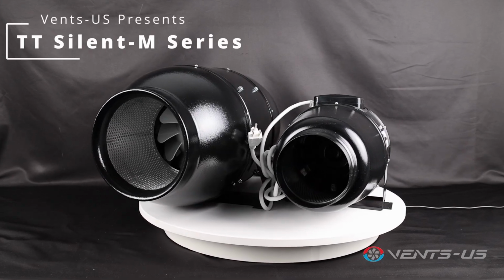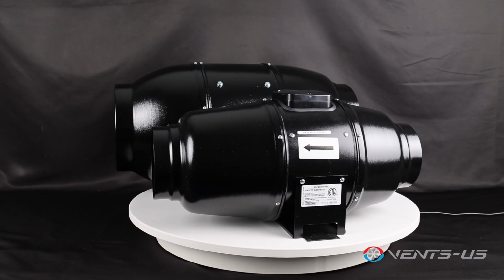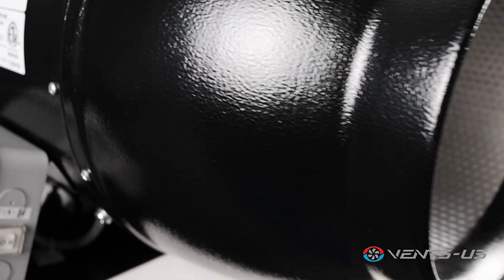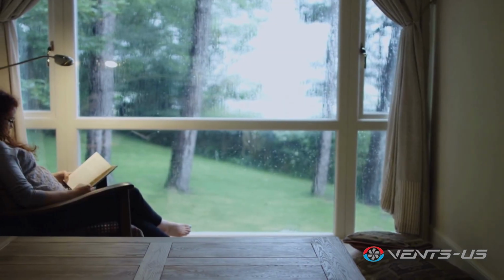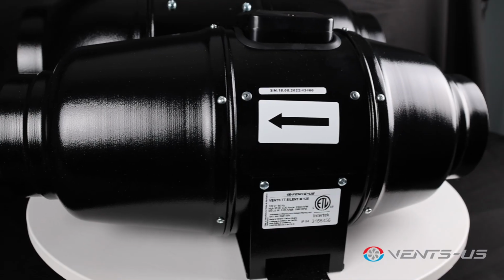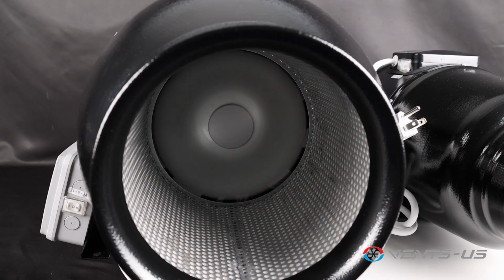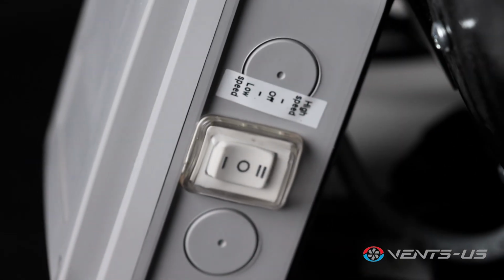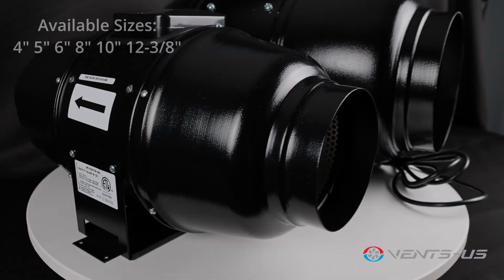This Inline Fan Is So Quiet, You'll Forget It's On! TT Silent M Series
Need serious airflow without the noise? Meet the TT Silent M Fan Series  — one of the quietest and most powerful inline duct fans in our catalog.

✅ Up to 1050 CFM airflow
✅ Whisper-quiet: as low as 0.3 sones
✅ Energy-efficient performance (22–353 watts)
✅ Compatible with 4" to 12⅜" ducts
✅ Durable metal casing with built-in noise absorption
✅ Tool-free maintenance and built-in speed switch

🔗 Learn more about the TT Silent M Series Today on our

Time Stamps:
00:00 Vents-Us TT Silent M Inline Mixed Flow Fan Series
00:05 The TT Silent M Fan Was Designed For
00:20 TT Silent M features sound absorbing casing
00:32 Where the TT Silent M Fan Can Be Installed
00:45 What comes with the TT Silent M Fan?
01:00 The TT Silent M Is Compatible with 4", 5", 6", 8", 10", and 12 Inch Duct Sizes
01:15 Questions? Contact the VENTS-US Support Team